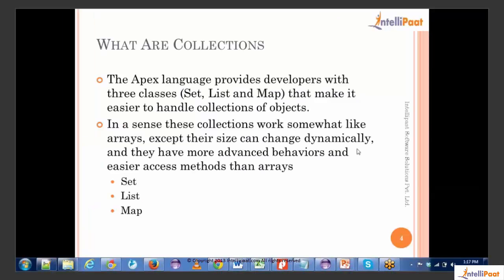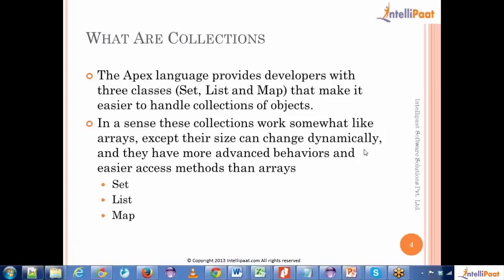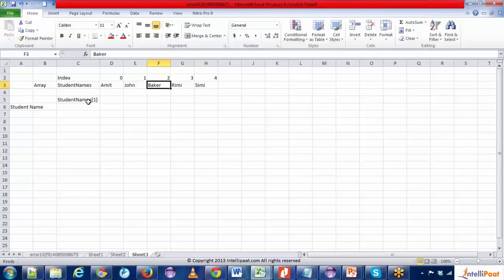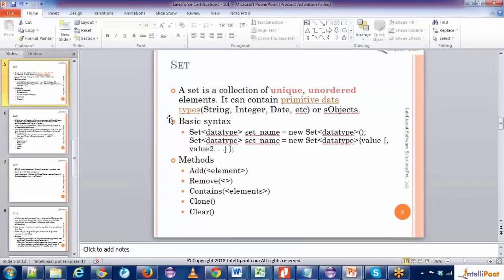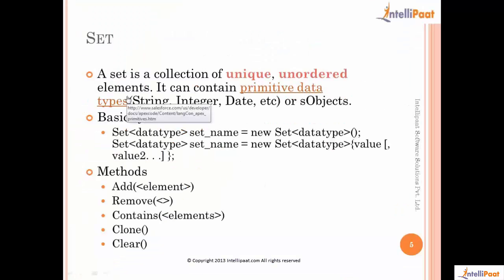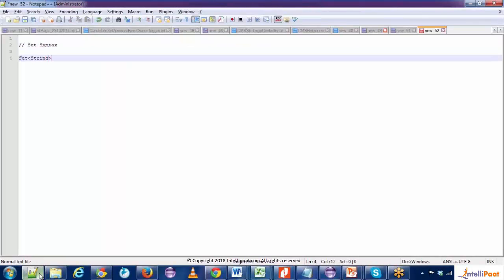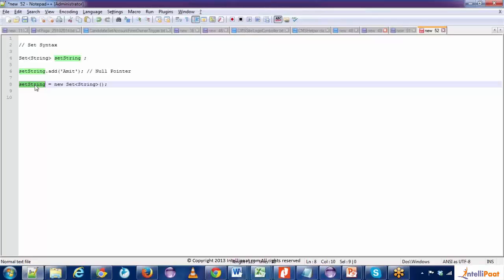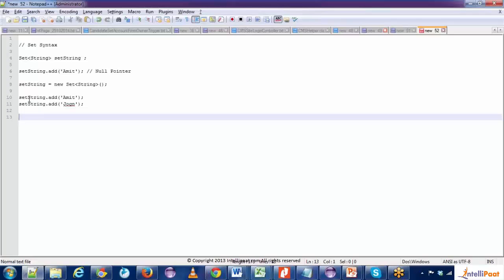Collections in Salesforce | Salesforce For Beginners training | Intellipaat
This is a Salesforce training video for both beginners and advanced learners. It includes the components of Salesforce Developer 401, Salesforce Admin 201, and Salesforce Advanced Developer 501 training. You will gain proficiency in Salesforce Architecture, CRM tool, working with dashboard and Salesforce integration. Check Intellipaat Salesforce online training, tutorial and interview questions